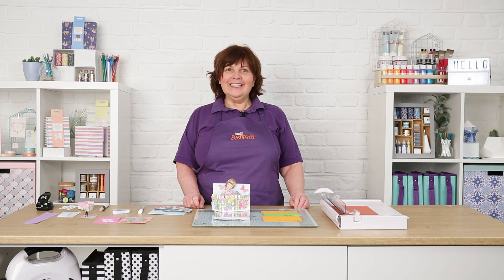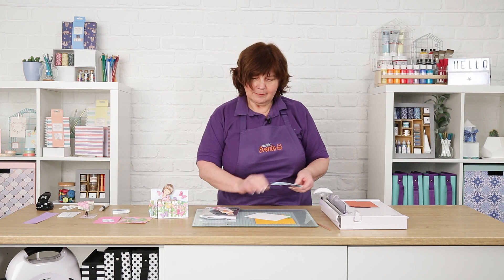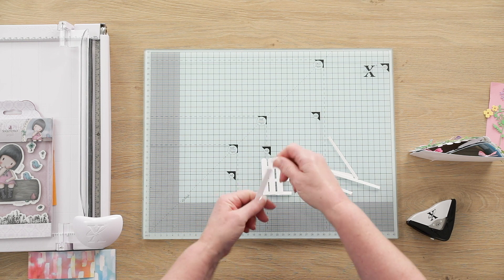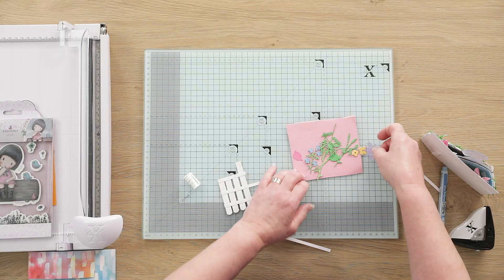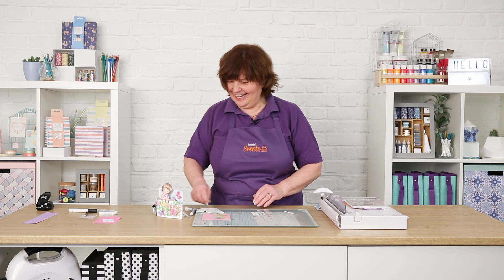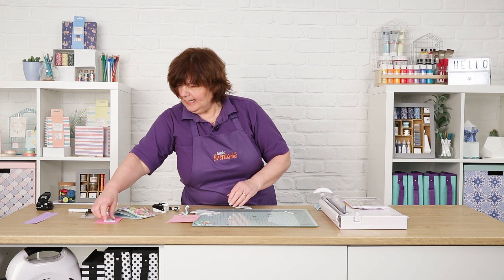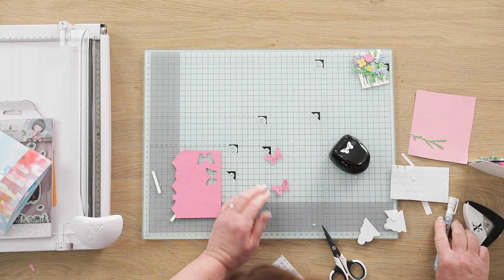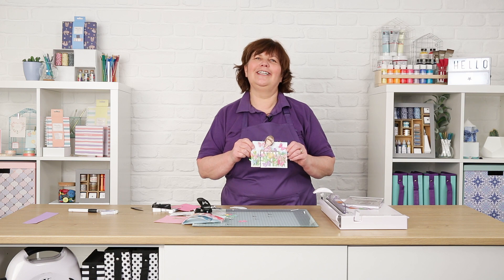How to make a 3D picket fence card with Gill O'Donnell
This card is made up of three pieces, the base and two tabs either side that create a three-dimensional folded number. Pop on your favourite ‘gorjuss girl’, this one uses Santoro’s Blue Bird Proposal and then add a cute picket fence, some flowers and butterflies.